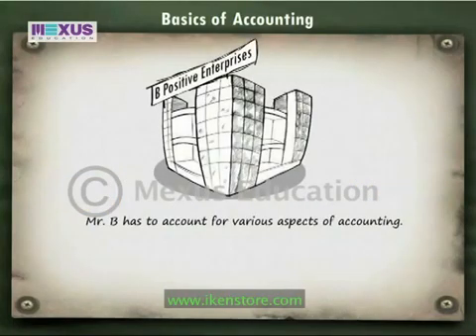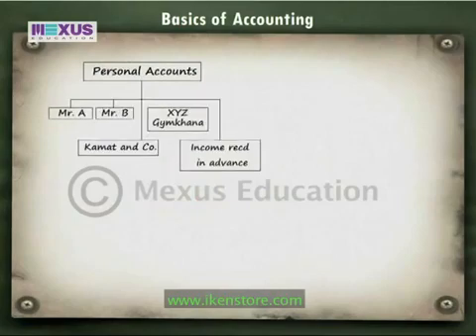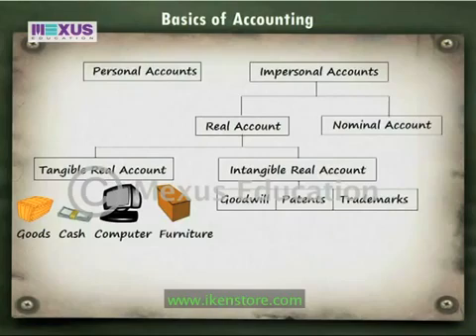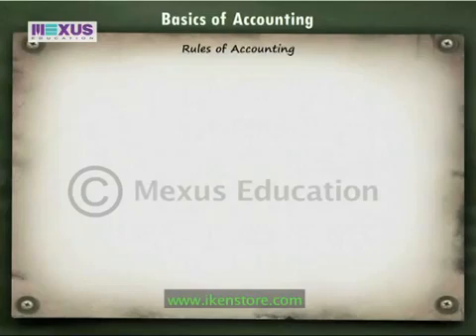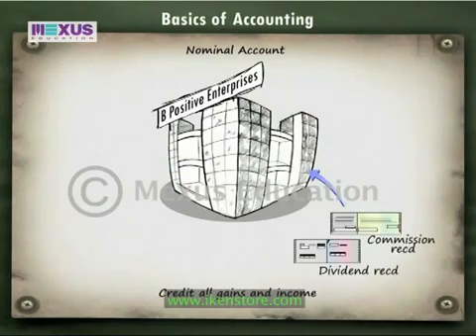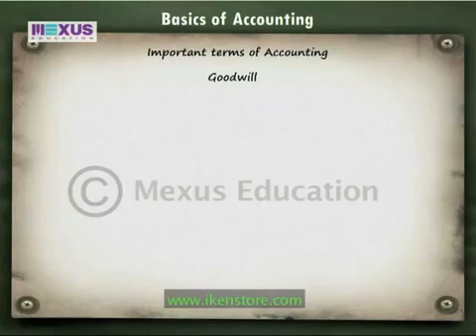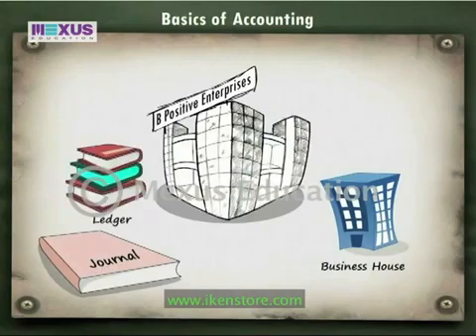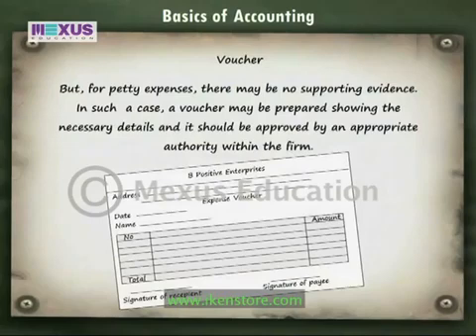Basics of Accounting YouTube